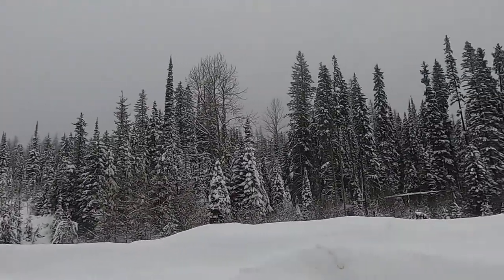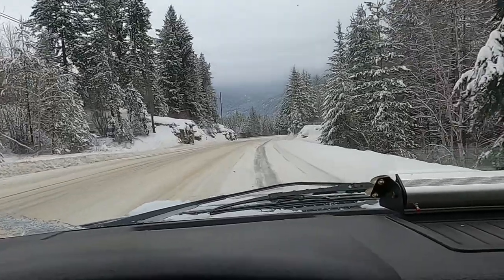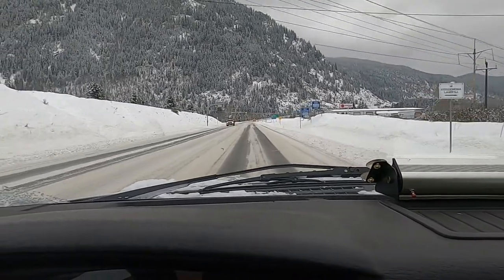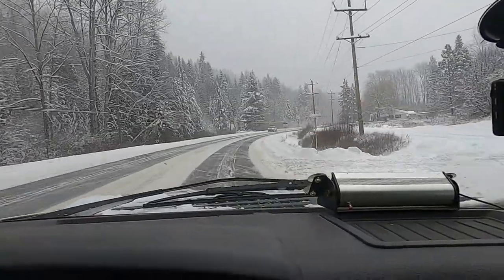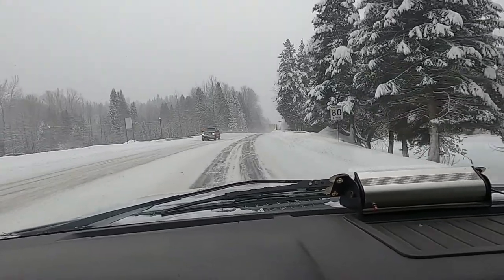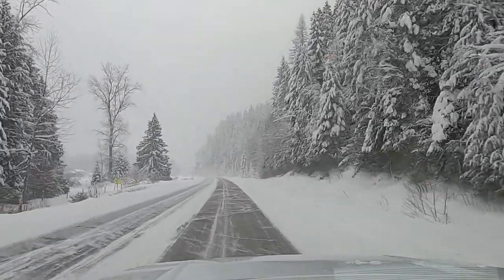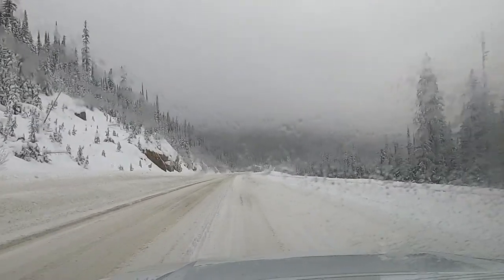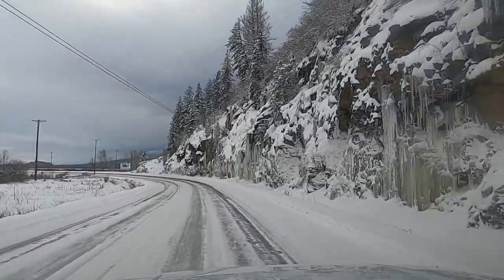Traveling Christina Lake to Creston, BC Feb 2022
Canadian Dreamer is a participant in the Amazon Services LLC Associates Program, an affiliate advertising program designed to provide a means for sites to earn fees by linking to Amazon.ca and other affiliated sites. By using these links, I will make a small percentage of your purchase, even if you buy something else--and it won't cost you anything.

Amazon USA
Amazon Canada